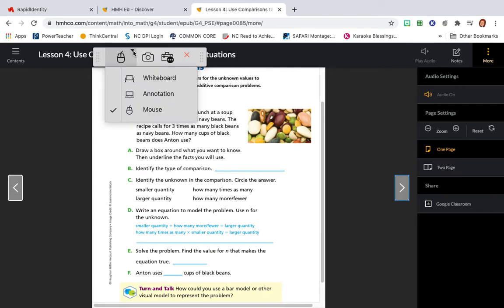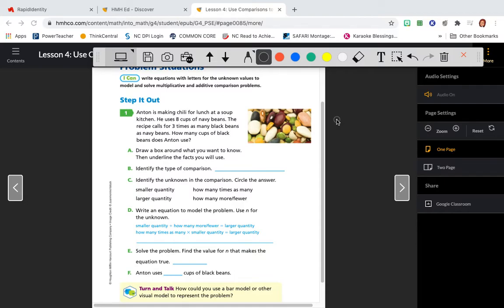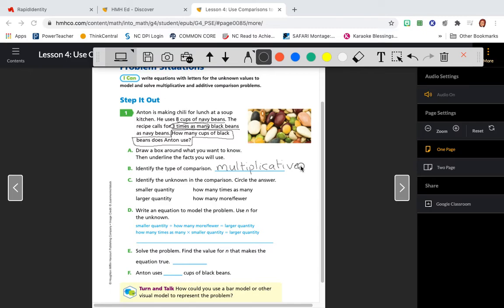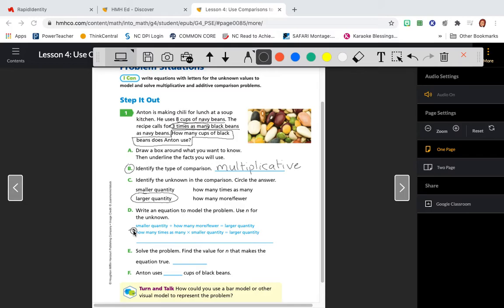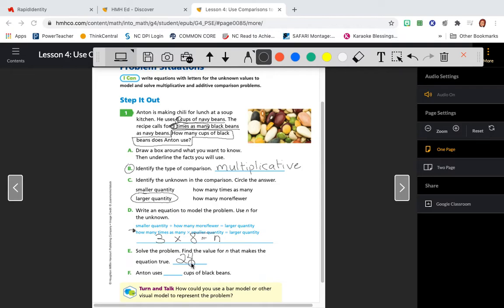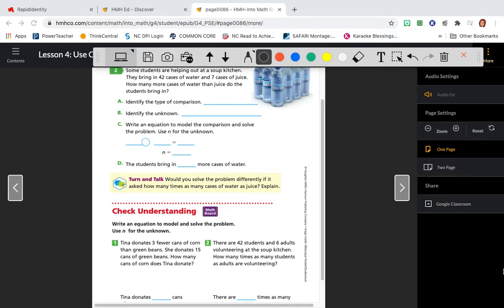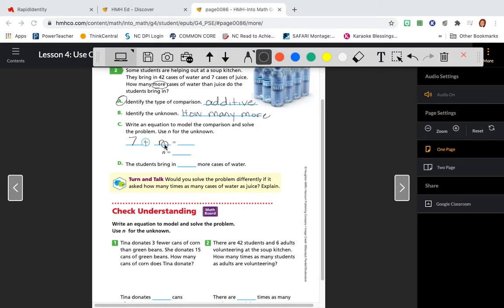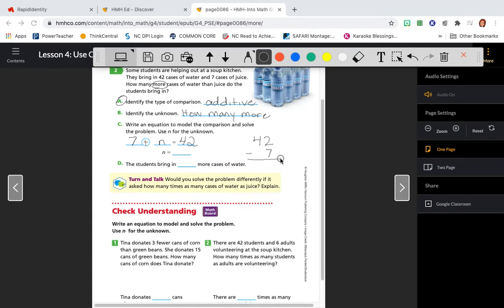Module 3 Lesson 4 pgs 65 & 66